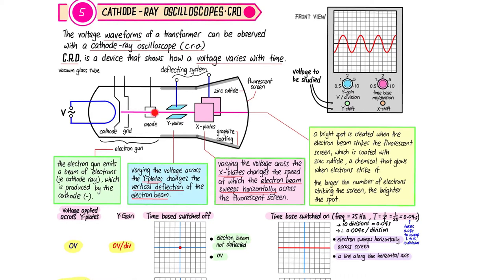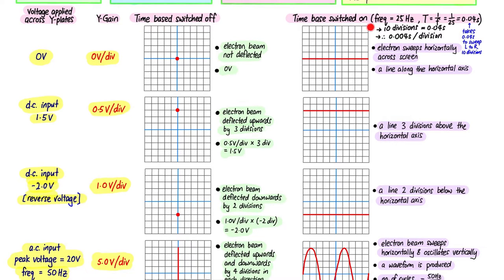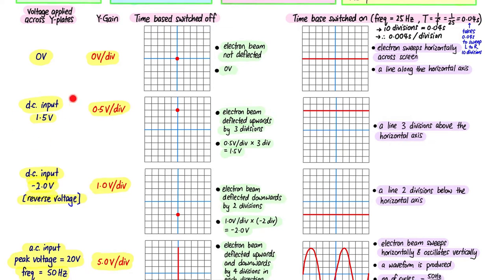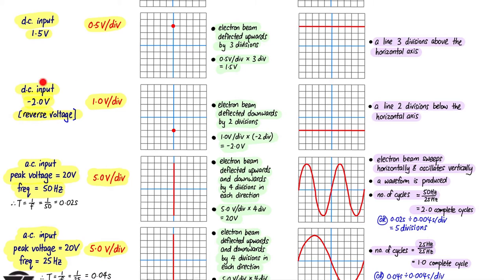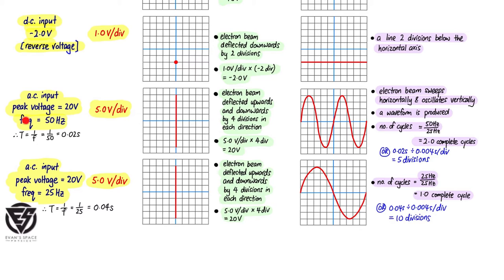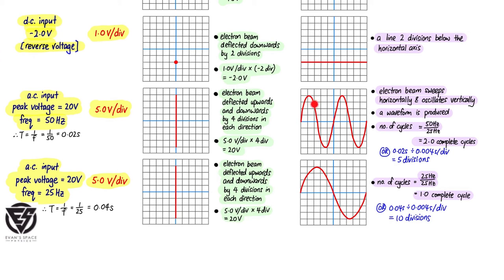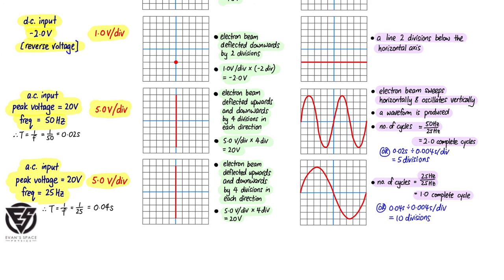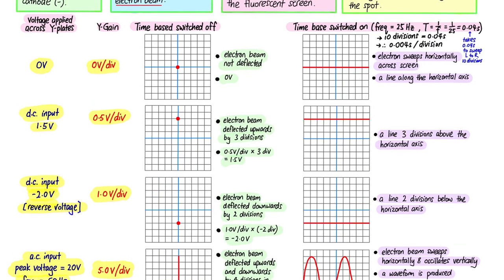Understanding cathode ray oscilloscope CRO 02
How the electron beam behaves due to setting of the Y-gain and time-base, hence forming the waveform on the screen.